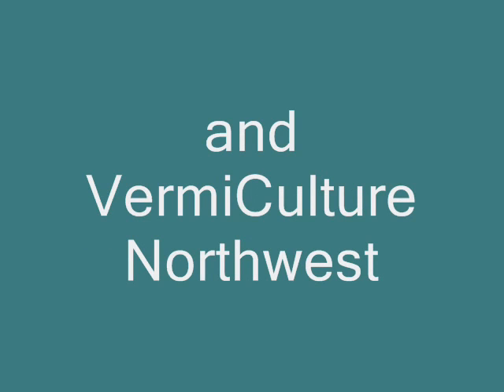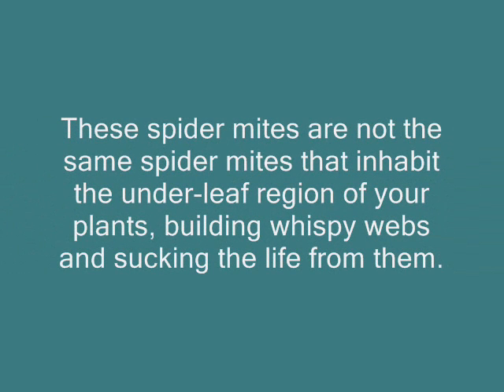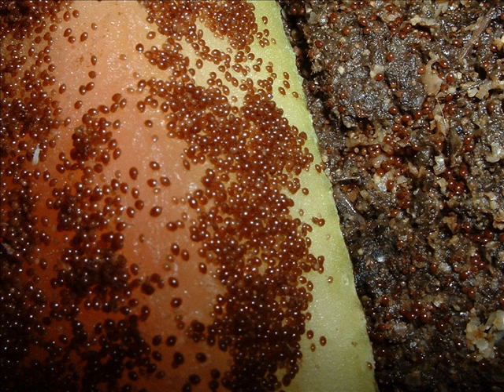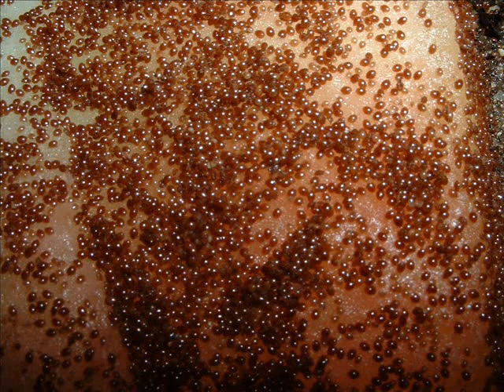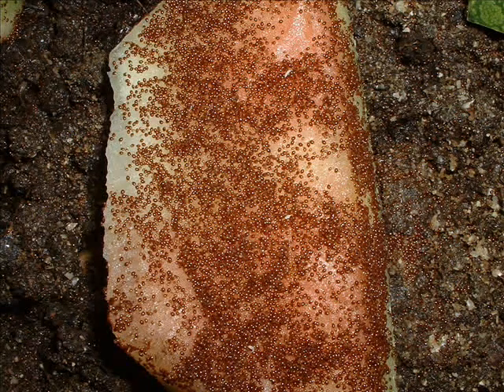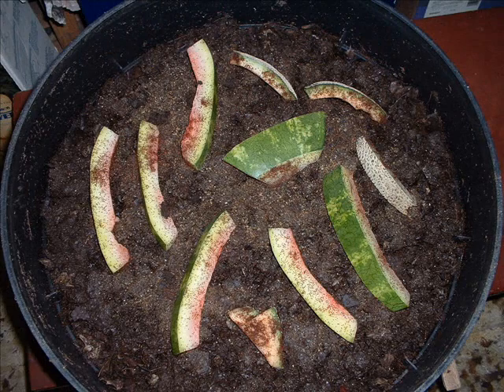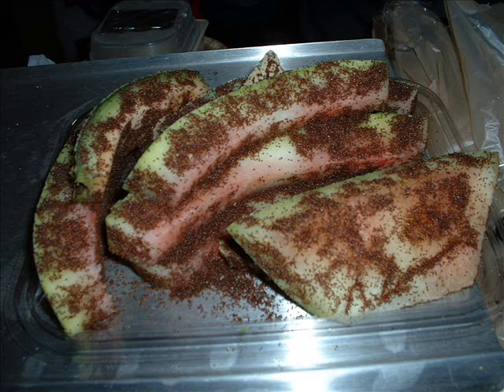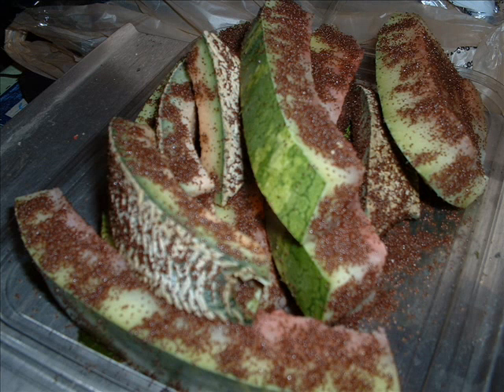ControllingSpiderMitesInTheWormBin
Other critters in the worm bin might cause you concern if you don't know what they are.  Many of the critters are just part of the natural environment of a healthy worm bin.